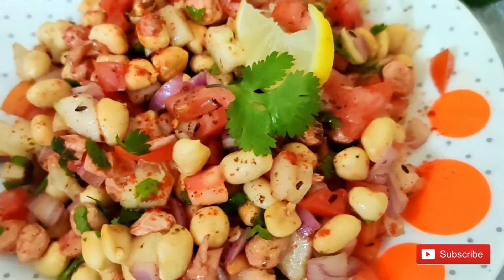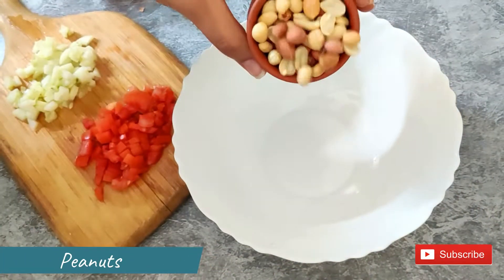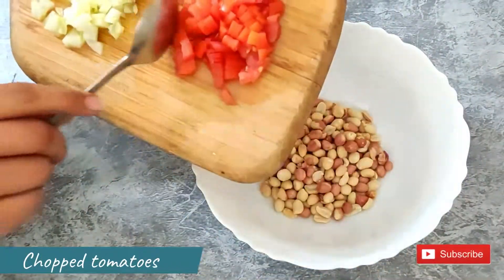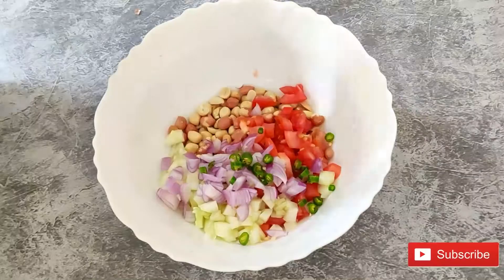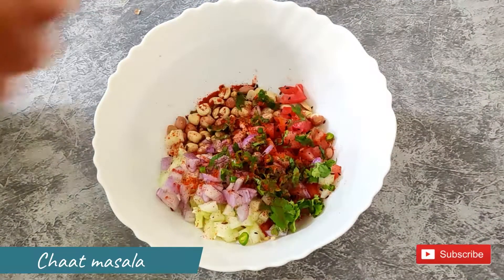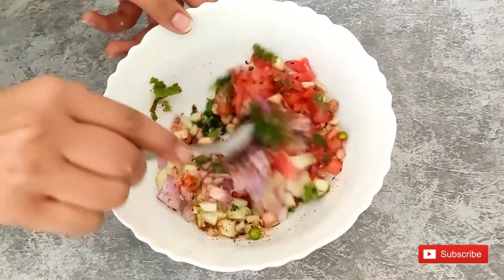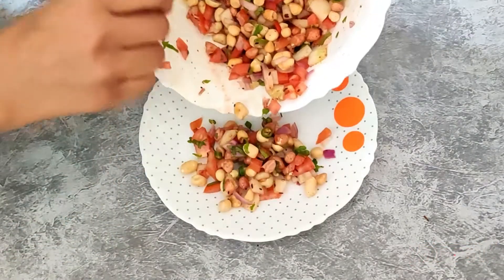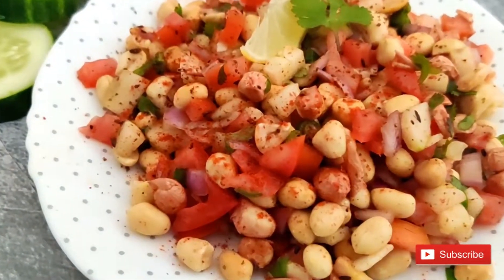Chatpata Snack | Peanut Masala Chaat | Healthy Bar Snack | Quick Snack Recipe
hatpata Peanut Salad / Peanut Chaat Recipe is a lip smacking street food recipe of roasted peanuts and fresh chopped vegetables.  Peanuts are a good source of dietary Protein, rich in energy and has many health benefiting nutrients, antioxidants, vitamins and minerals essential for good health.

Chatpata Peanut Salad Peanut Chaat is very refreshing, tasty, easy and nutritious salad that is quick to make and perfect Snack Recipe to serve along with drinks during parties. You can serve Chatpata Peanut Salad Peanut Chaat with your favorite cocktail or mocktail or with a hot cup of tea.
how to make | Peanut chaat | Healthy chaat recipe | healthy snack for drinks

Phone for videos
Ring light tripod
Go pro hero 8
Samsung Phone
Cooking pan